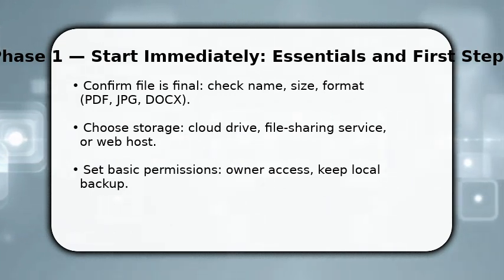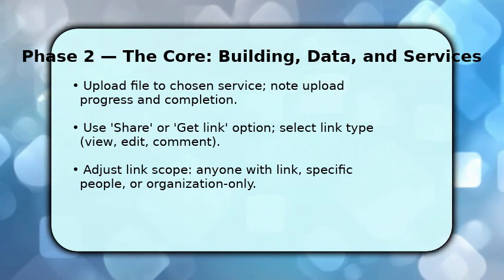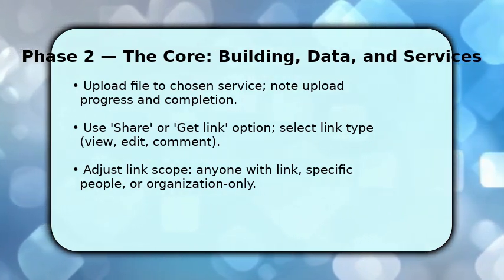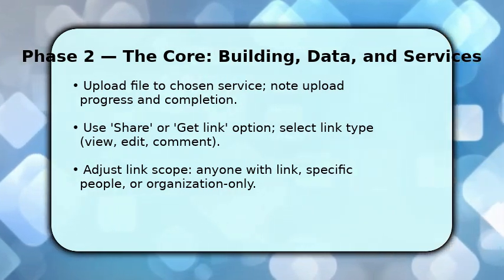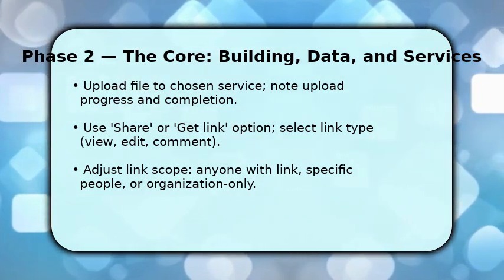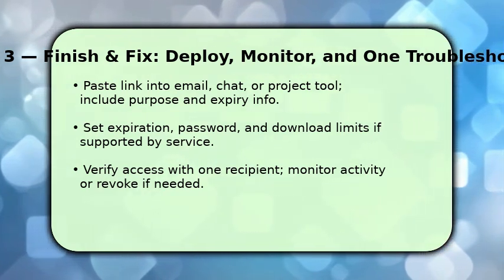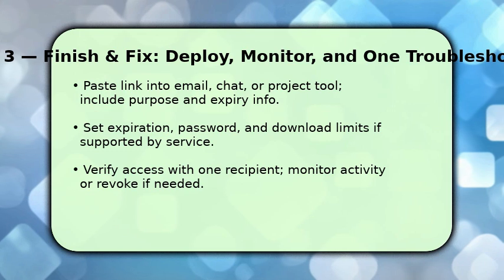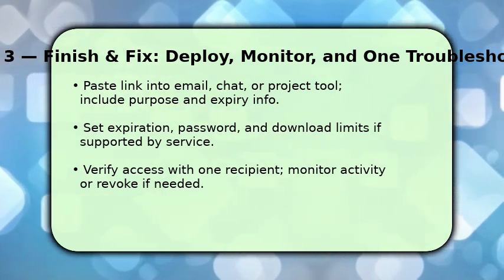How to Share File via Link - Step by Step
How to Share File via Link - Step by Step | 🔒 Surfshark VPN Deal — Stay private and secure. $1.99/mo + 3 Months Free ▸

Learn the simple process of sharing files through links on various platforms. This video guides you step by step, from selecting your file to generating a shareable link and distributing it.

share files, file transfer via link, step-by-step guide, create download link, distribute documents, email attachment sharing, cloud storage linking, online document exchange, transferring files easily, using shareable links